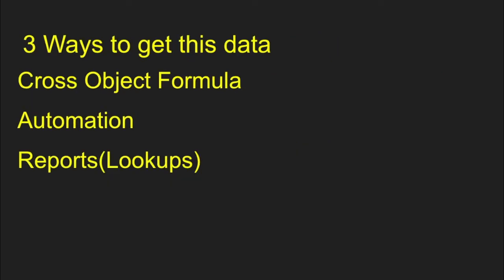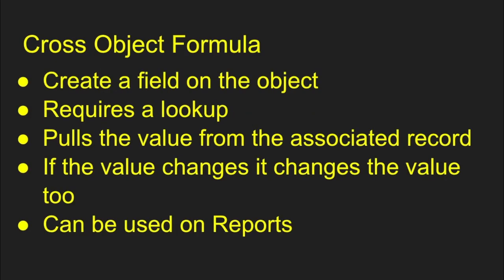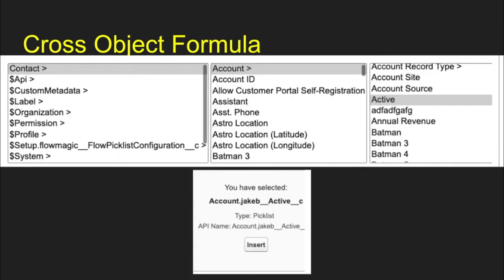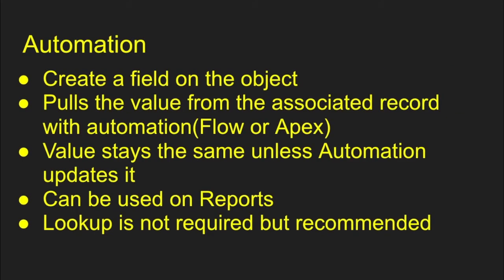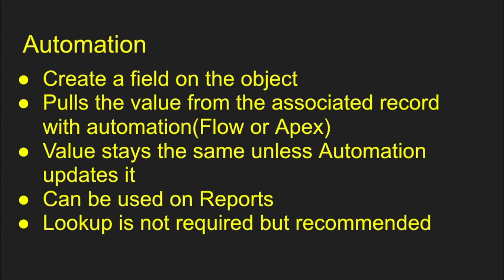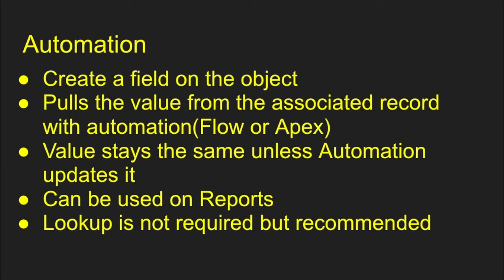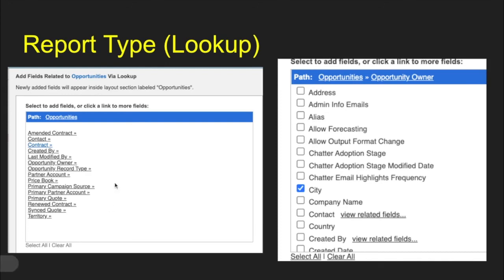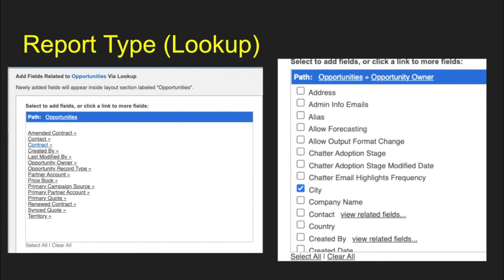Get A Value From One Record on Another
WHAT:  Session on how to get Values from One Record to another in Salesforce

WHY:  It is common in Salesforce to pull the value from one record to another.

OUTCOME: After this session, you should be able to select an option to pull values from a record to other records.